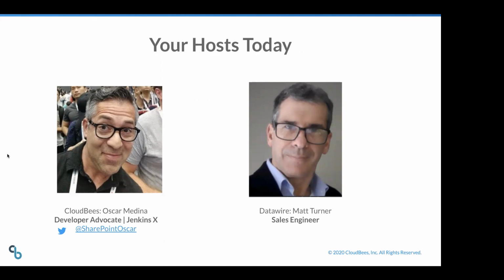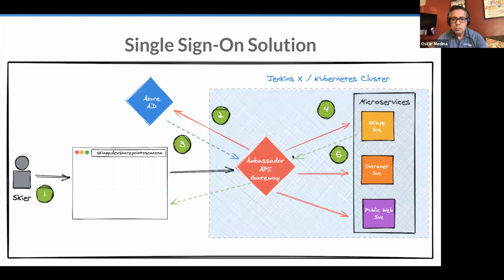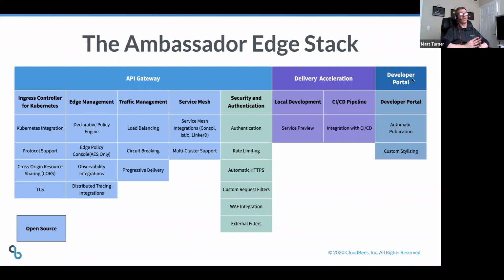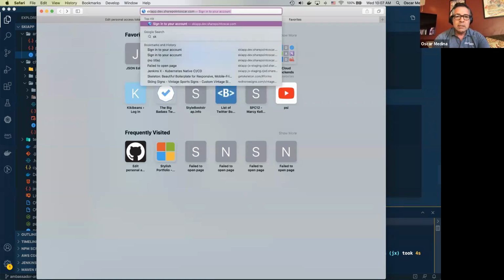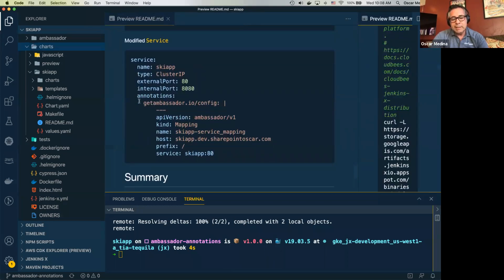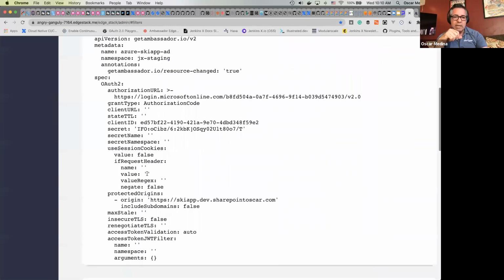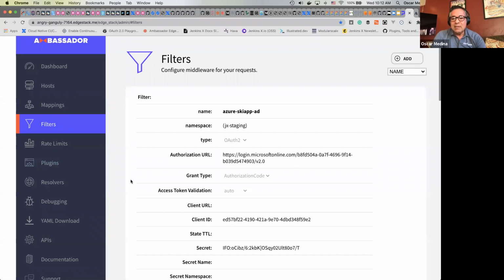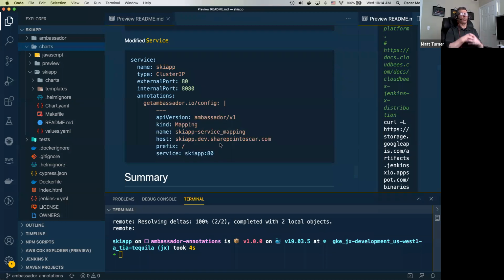Securing Apps Deployed via Jenkins X Using Ambassador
In this webinar, we will show you how to use the Ambassador Edge Stack to enable SSO (Single Sign-On) against Azure Active Directory to authenticate your corporate users using applications deployed via Jenkins X, an open-source Kubernetes-native CI/CD platform.